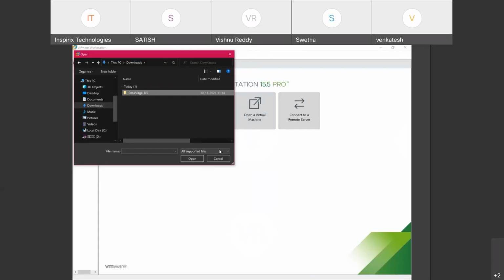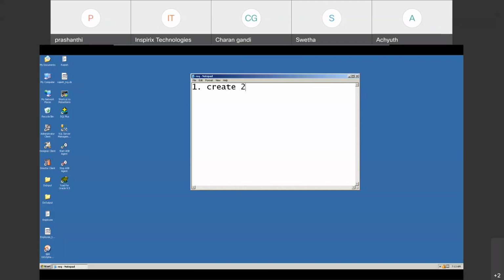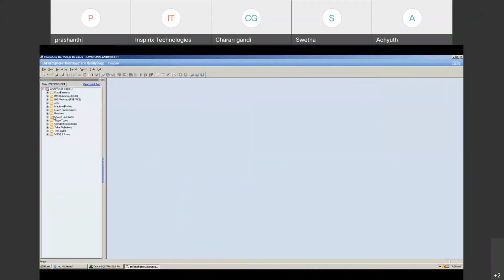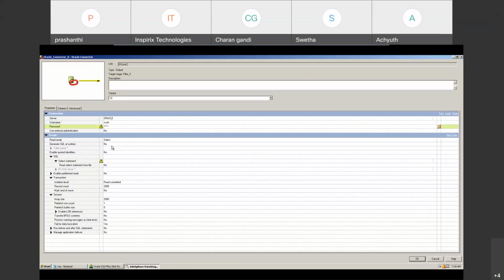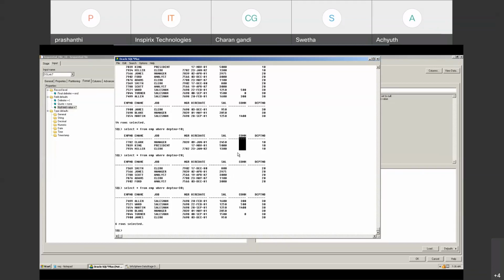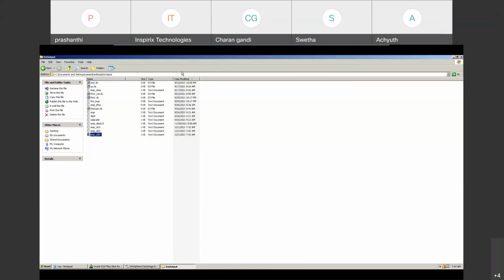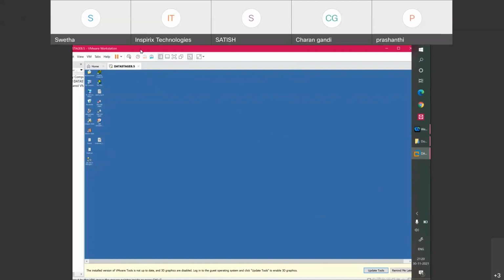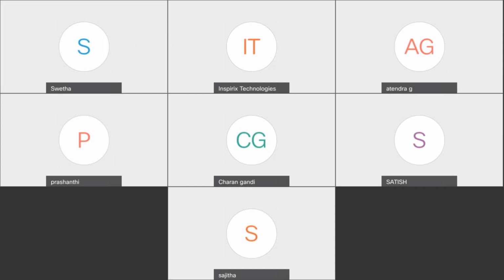01 Ds Nov Filter 30 11 21